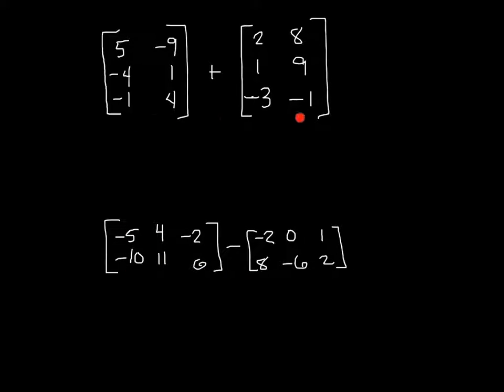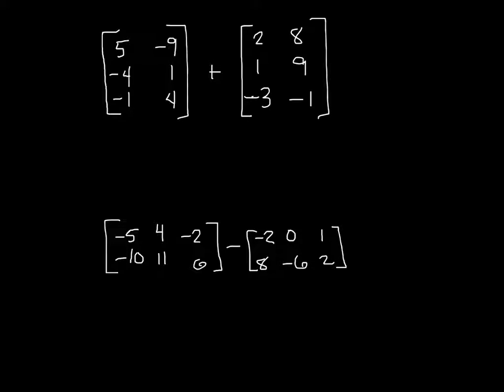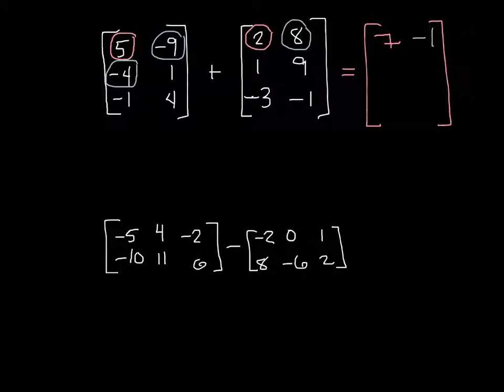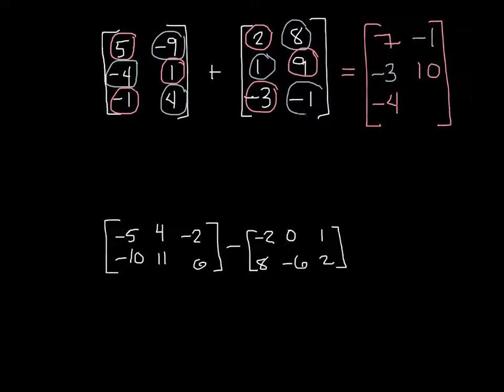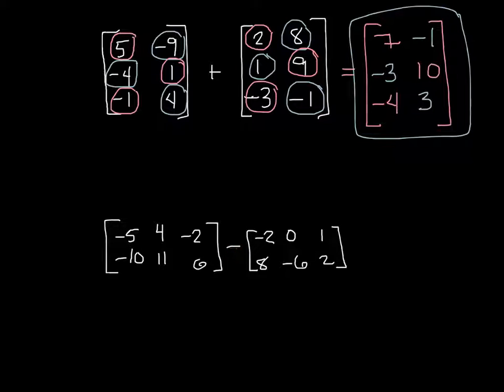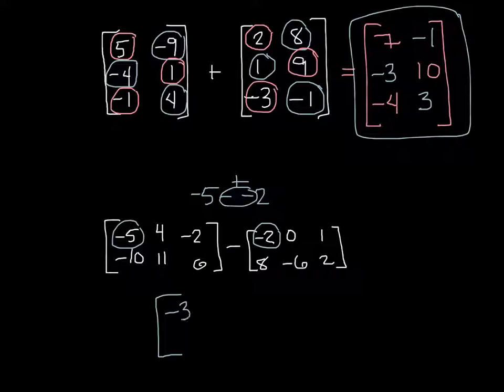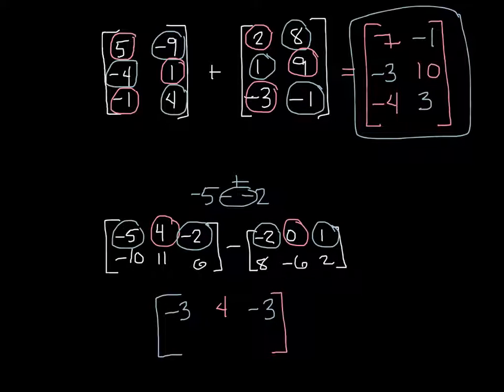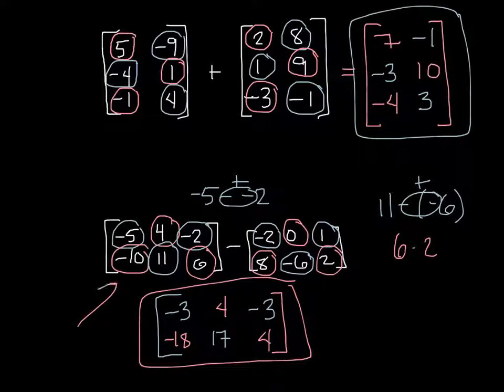A1 2 4 matrices